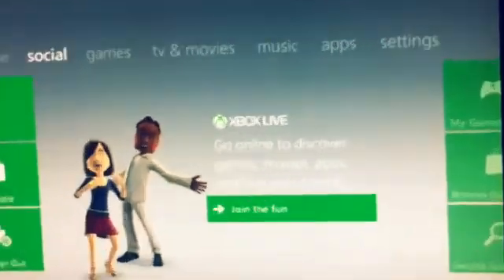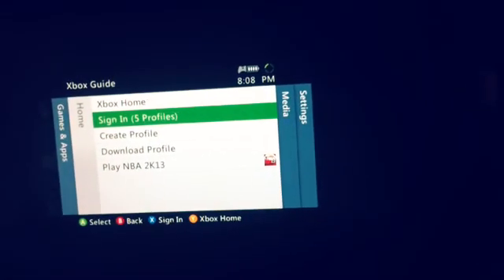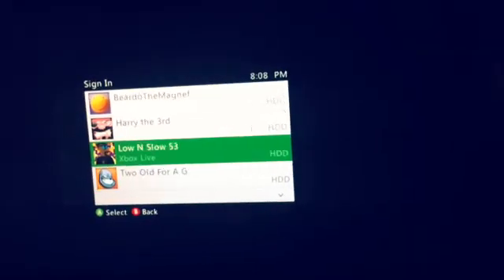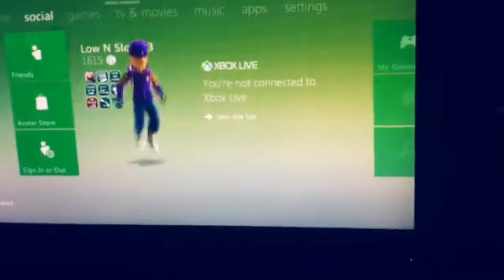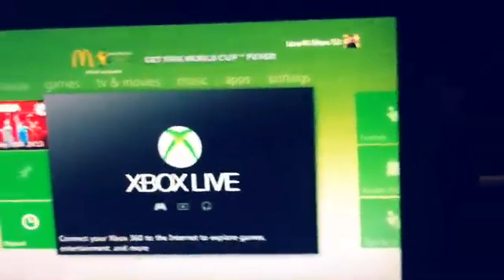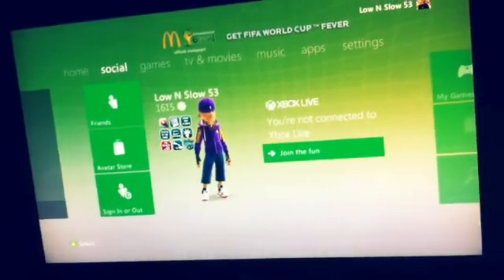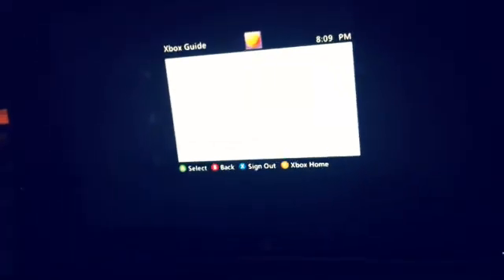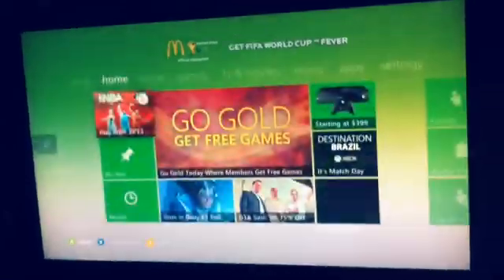Sign into Xbox without email or password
Made with too much animation sorry guys